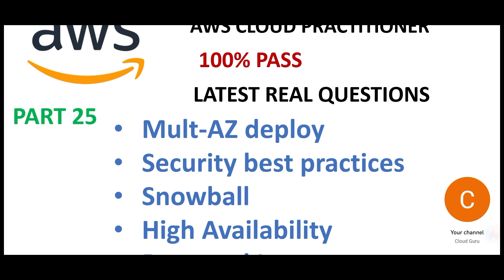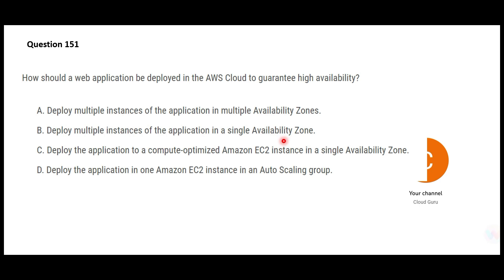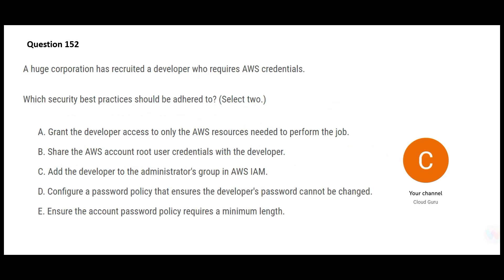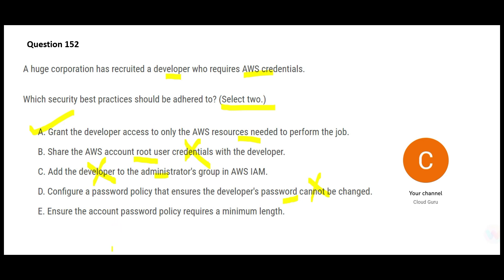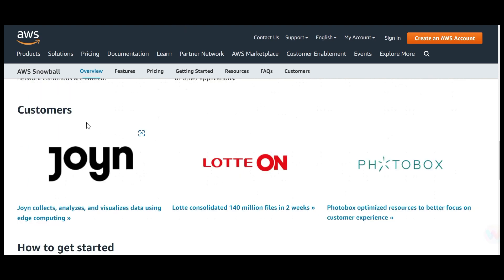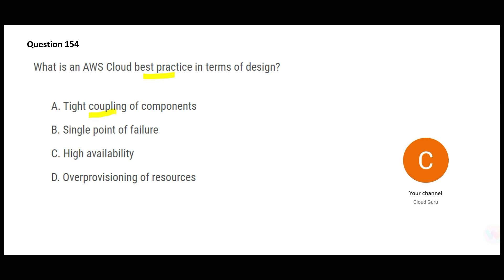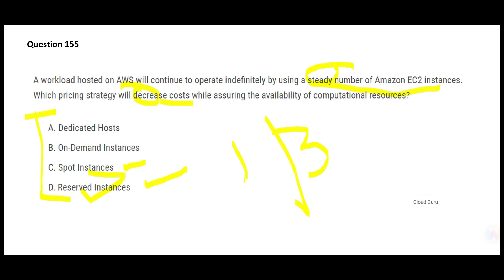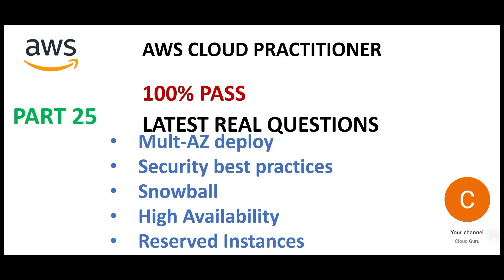PART 25 - AWS Cloud Practitioner Real Certification Questions